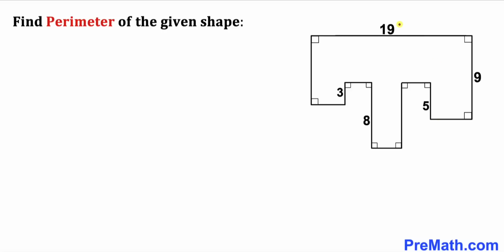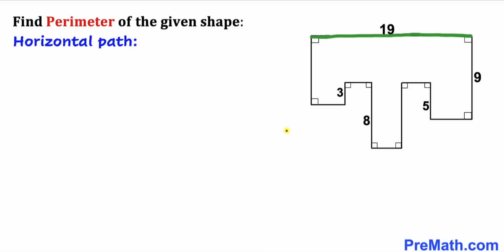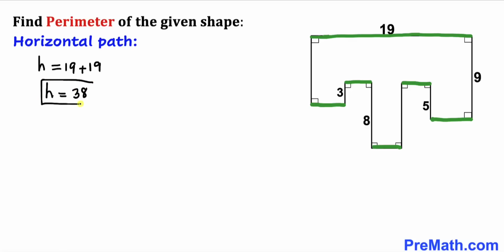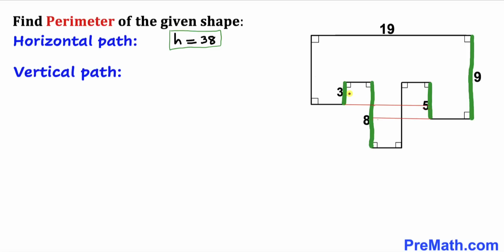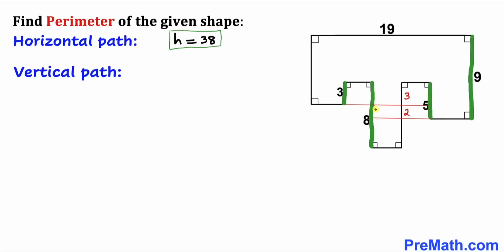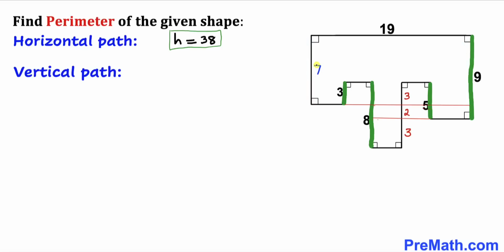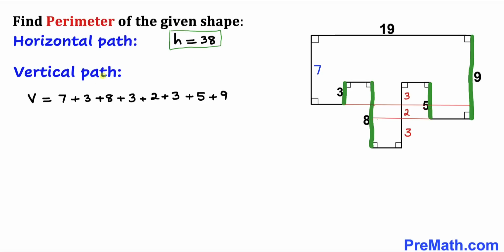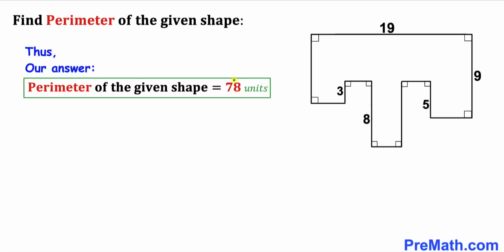Calculate the Perimeter of the given shape | Fun Geometry problem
Learn how to calculate the Perimeter of the given shape. Simple and step-by-step explanation!

Today I will teach you basic tips and tricks to solve the given question in a simple and easy way.  Learn how to find the perimeter of the square quickly and efficiently! . Step-by-step tutorial by PreMath.com

Need help with finding the perimeter of a rectangle and a square? You're in the right place!

PreMath PreMath.com MathOlympics HowToThinkOutsideTheBox ThinkOutsideTheBox HowToThinkOutsideTheBox?

Olympiad Mathematics
pre math
Po Shen Loh
Calculate the Perimeter of the given shape